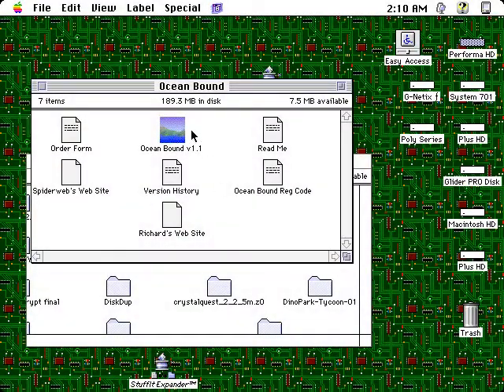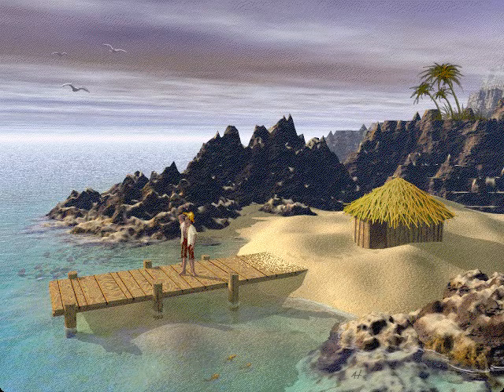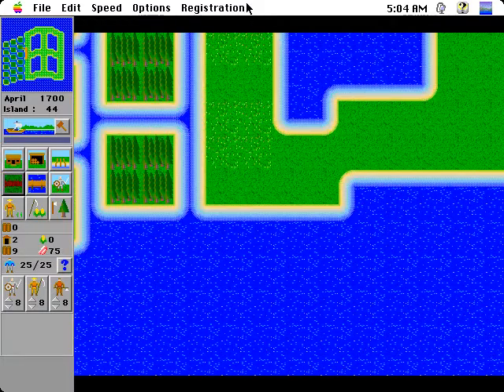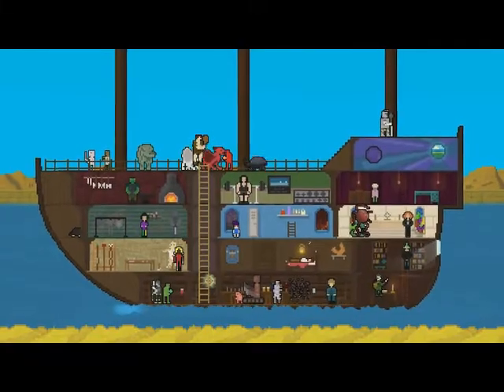Gamer Mouse - Ocean Bound Review - Macintosh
Tanara Kuranov gets shipwrecked more times than should be humanly possible in his review of Ocean Bound.

Maybe we'll actually get to the meaty Spiderweb Software RPGs at some point in the future.

Ocean Bound belongs to Spiderweb Software and Richard White, 1998.